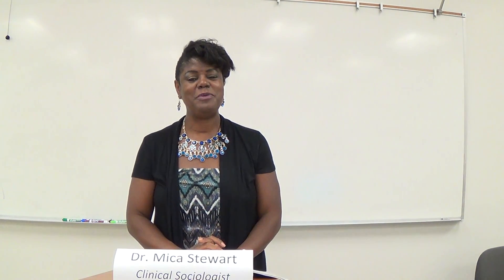Scientific Method Summary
This is an overview of the Scientific Method.